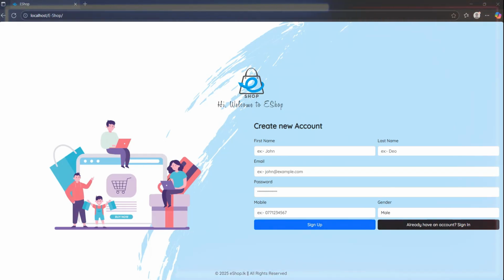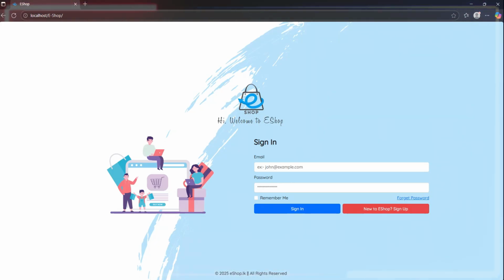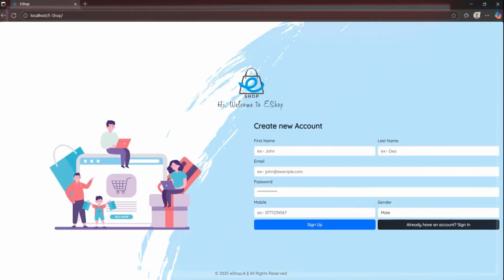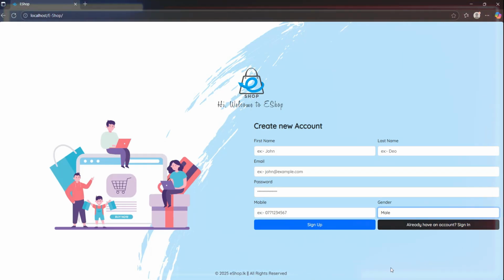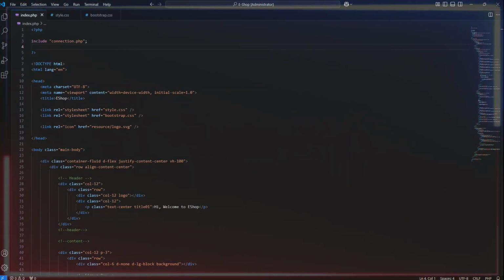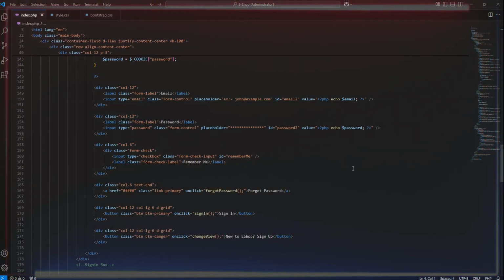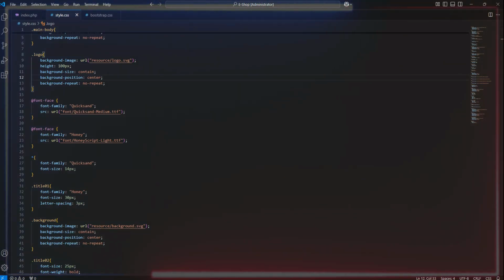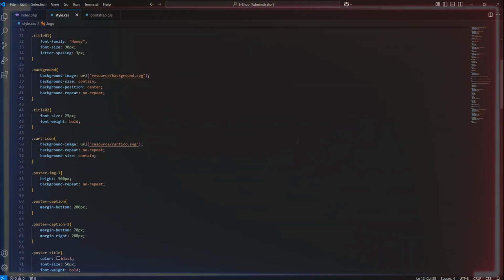Web Project Task 01 | 1st Year | Semester 01 | Java Institute | Dinethra Mahanama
🔹 Project Number : 1
🔹 Subject : Web Programming I
🔹 Project Title : Design a Responsive User Sign-In and Sign-Up Page

🏫 About Java Institute for Advanced Technology (JIAT)
The Java Institute for Advanced Technology is a leading research-based higher education institute in Sri Lanka. It is ISO 9001:2015 certified and registered under the Tertiary and Vocational Education Commission (P01/0537).

JIAT is also an Approved Centre of the Scottish Qualification Authority (SQA), which is internationally recognized and accountable to the government of Scotland.

🎓 Degree Programmes

BSc (Hons) in Software Engineering Top-Up, validated by Birmingham City University, UK

BEng (Hons) in Software Engineering, full degree from IIC University of Technology, Cambodia
(Recognised by the University Grants Commission (UGC), Sri Lanka)

✨ Objective of Publishing this Post
To share an example of using social media and online platforms to spread knowledge, demonstrate project work, and inspire the younger generation to explore the field of software engineering.